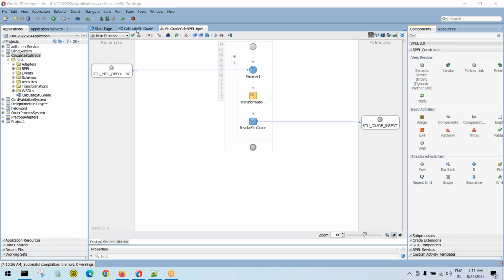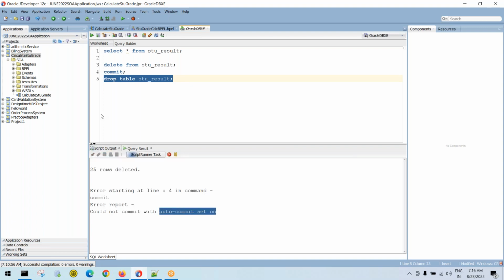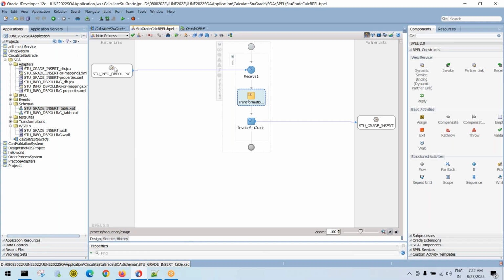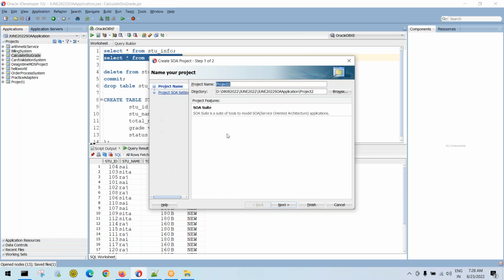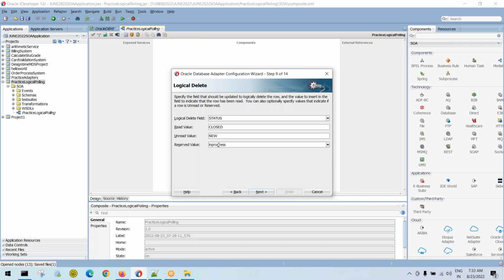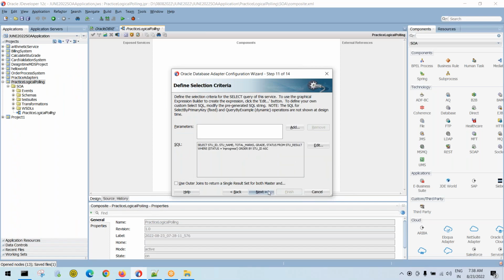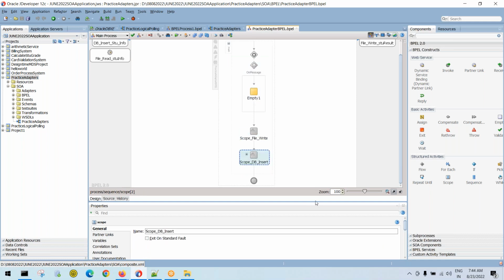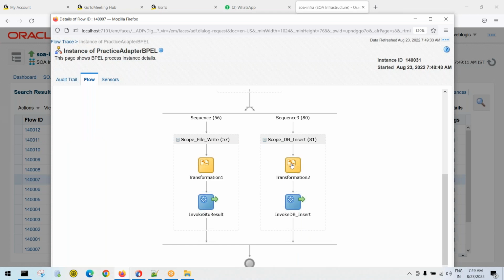Session39,Flow Activity, DBAdapter logical polling operation